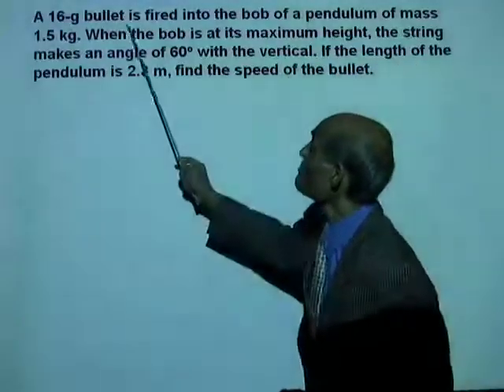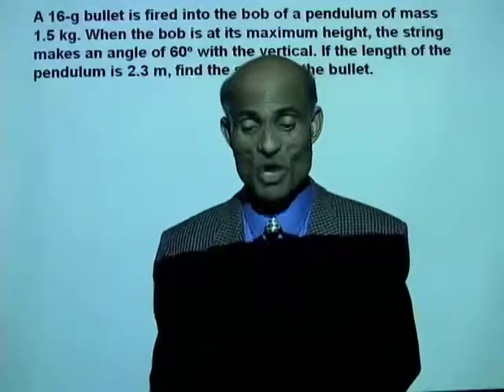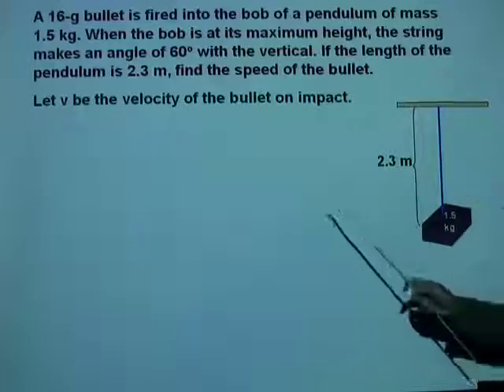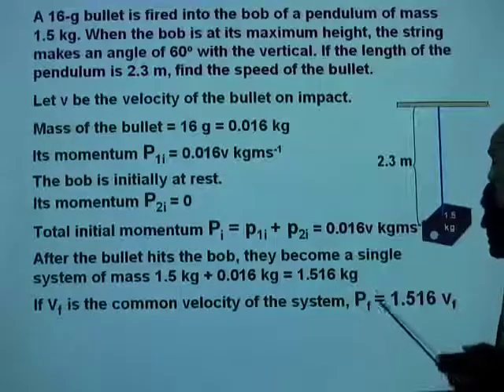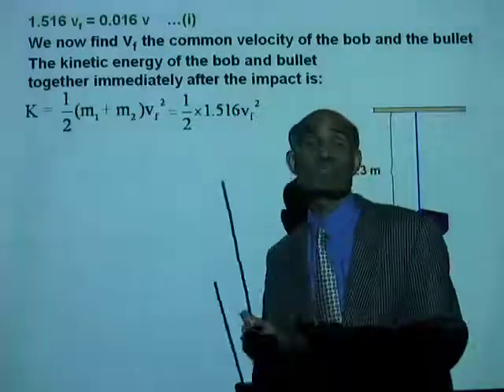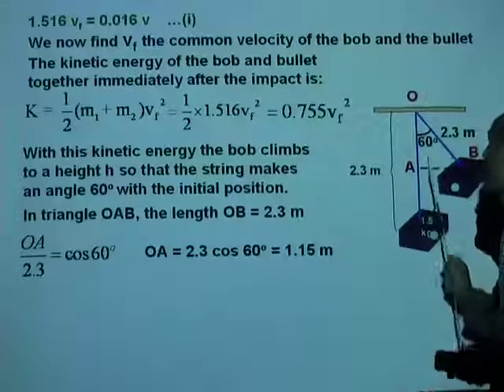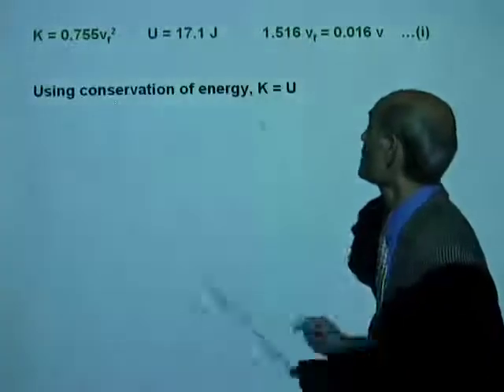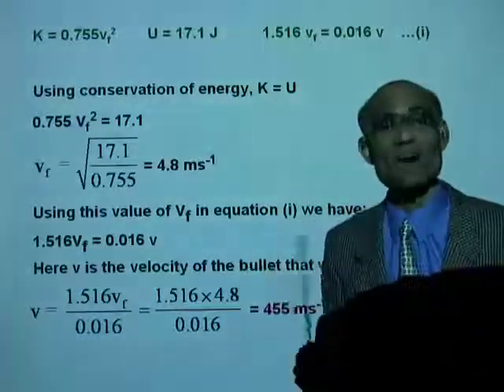PHY2048 Lesson 3 3b Solving Problems iii